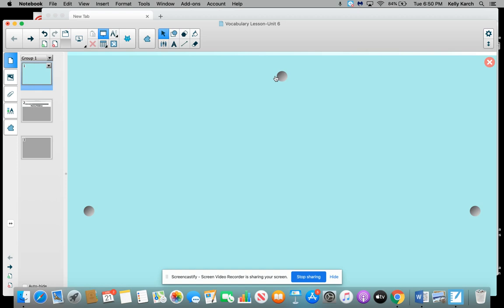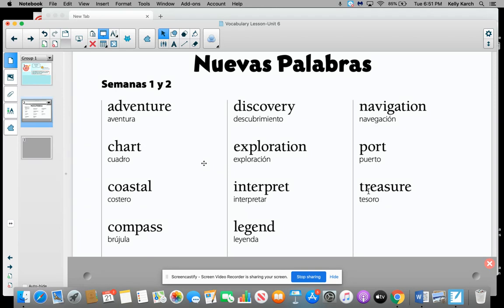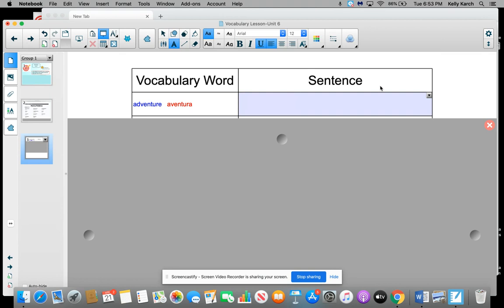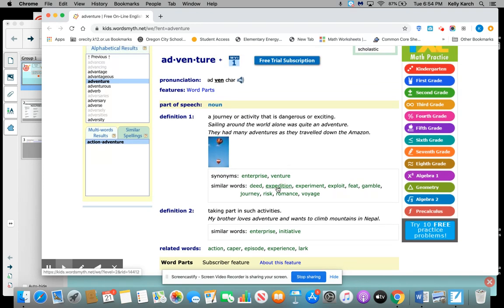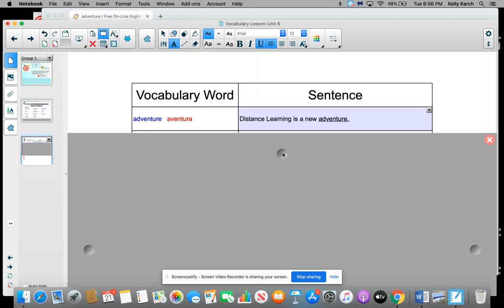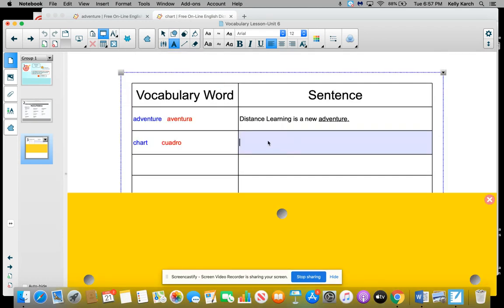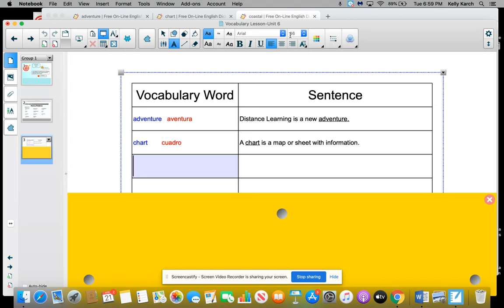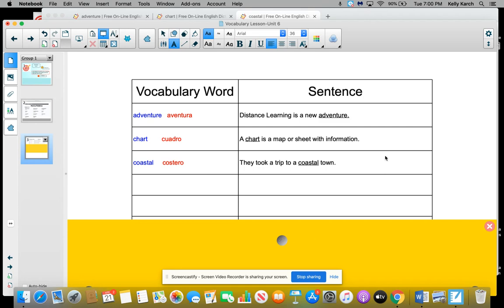Vocabulary and Writing Lesson 4th Grade